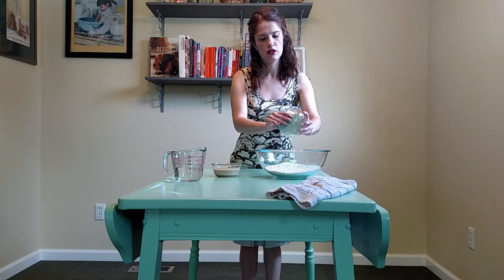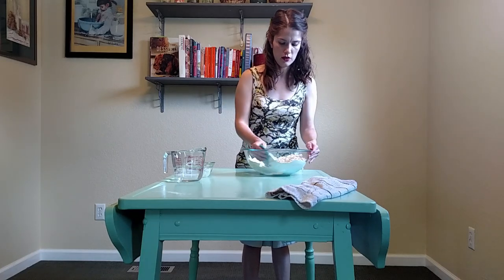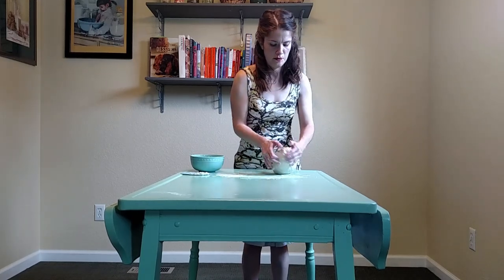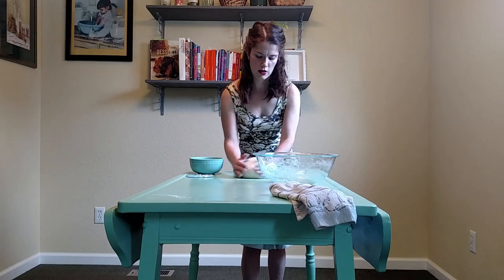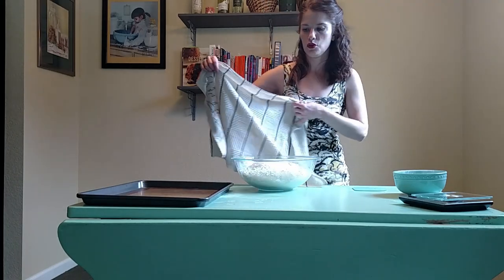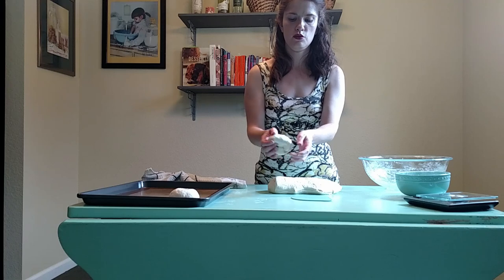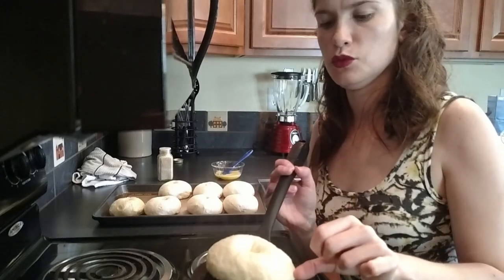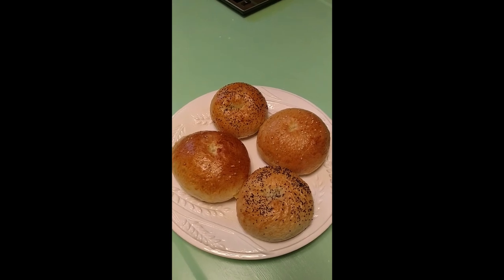New York Style Bagels Part 1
New York Style Bagels with one hour rising time.
for full recipe.
Adapted from Sophisticated Gourmet